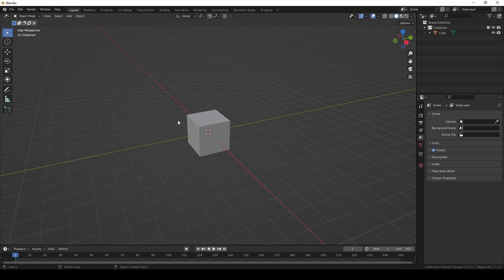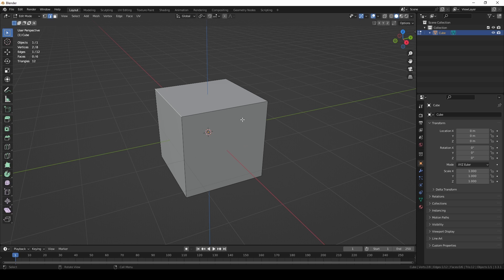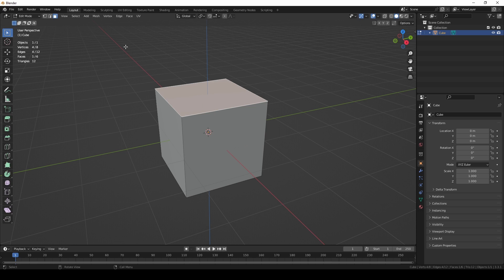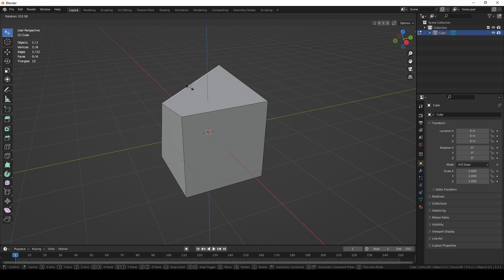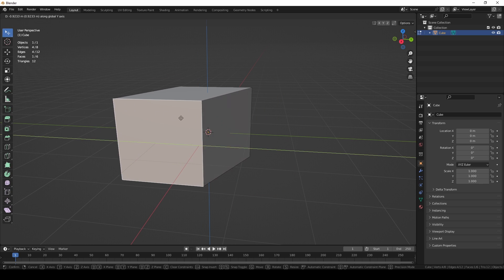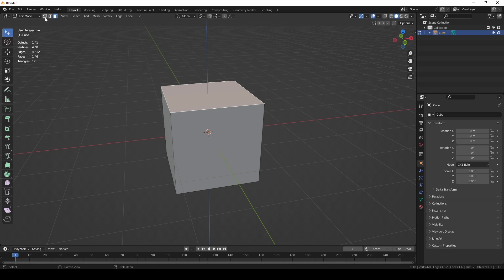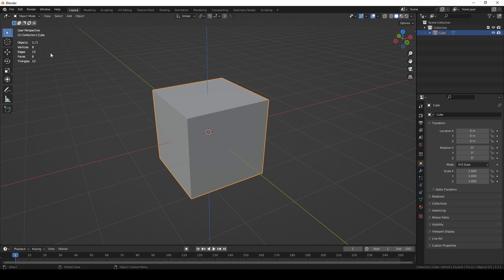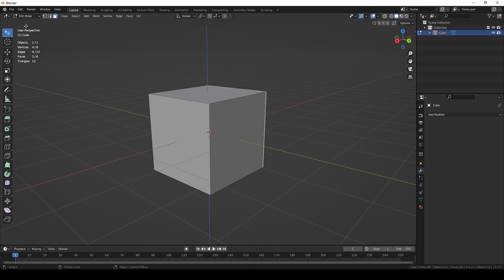Blender 3.3.1 Object Mesh Polygon Types and Selection Modes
Hello and welcome again. In this Tutorial I'm gonna show you different type of object selection modes. Such as Vertex , edges and faces. And we are going to learn some basic information before we start modelling.